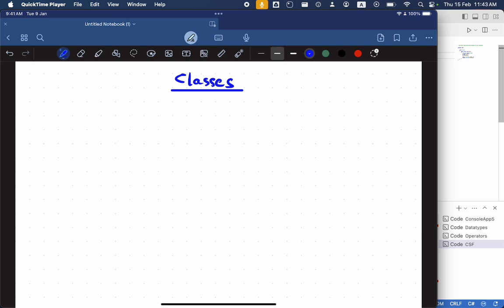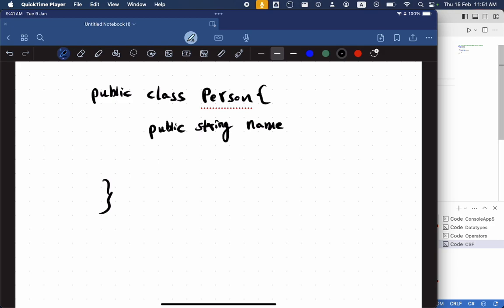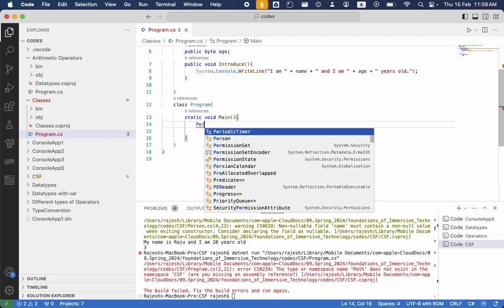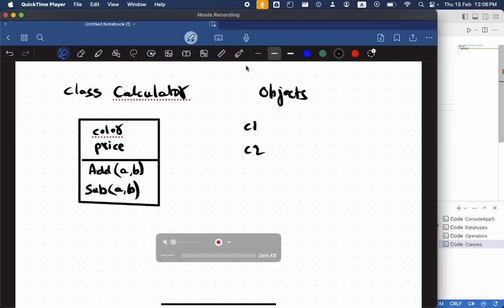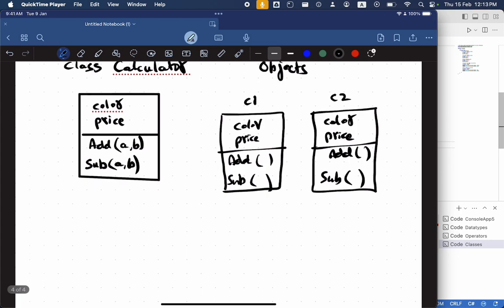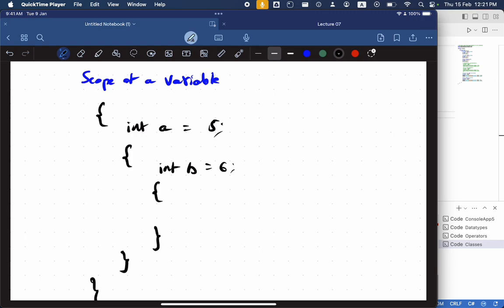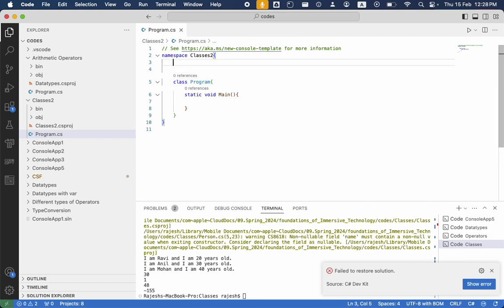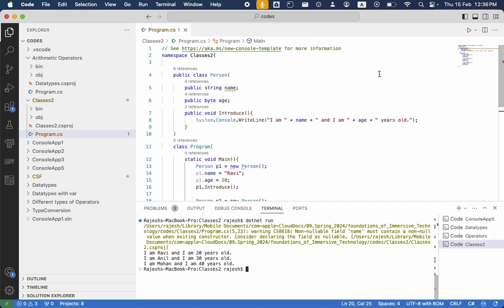Lecture 11 | C# - Part 5 (Classes)